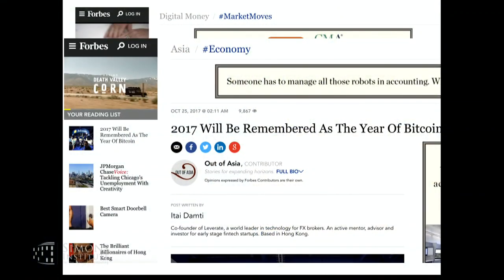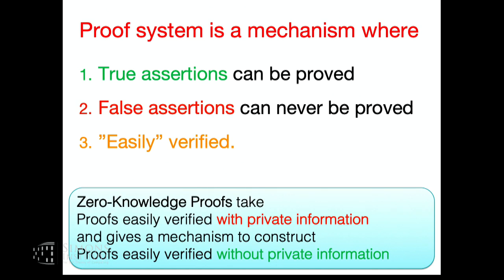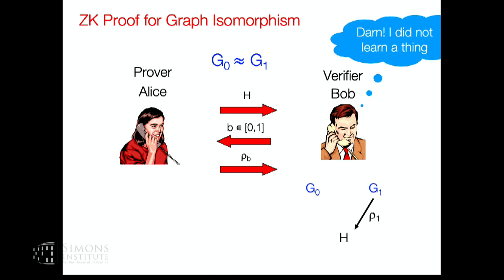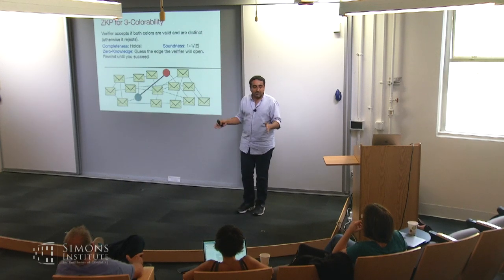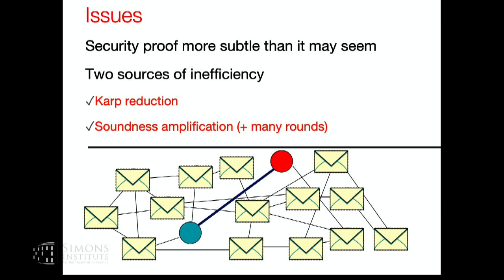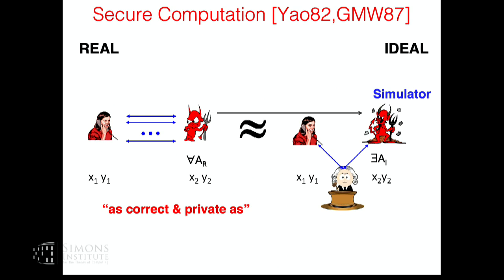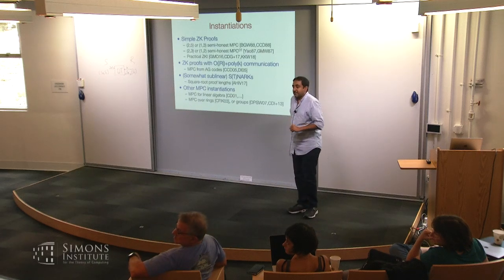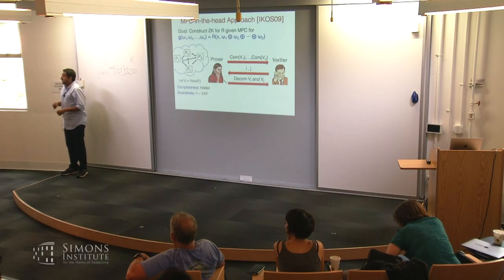Zero Knowledge from Multi-Party Computation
Muthu Venkitasubramaniam (University of Rochester)
Proofs, Consensus, and Decentralizing Society Boot Camp